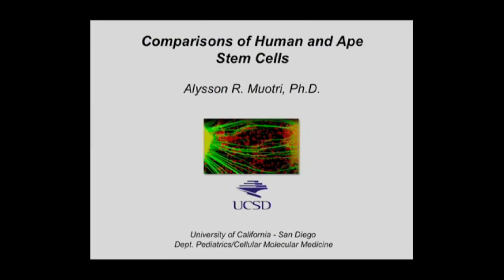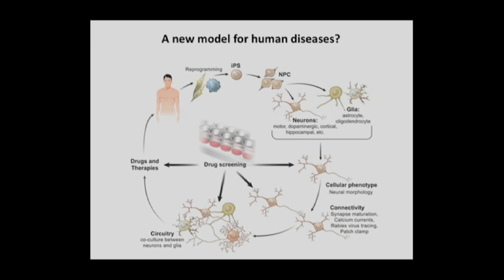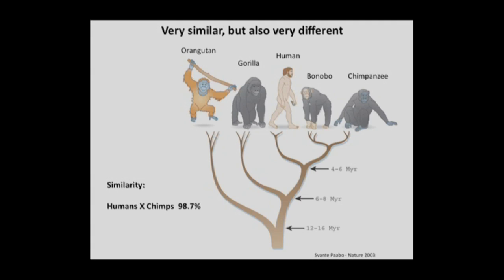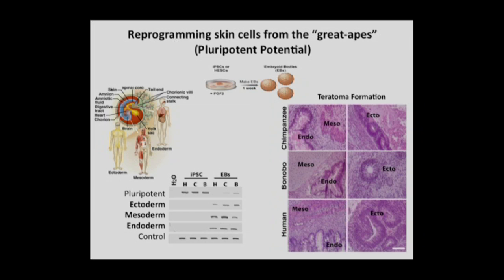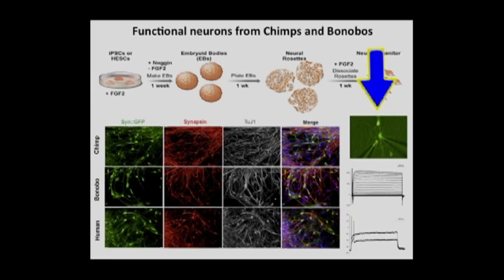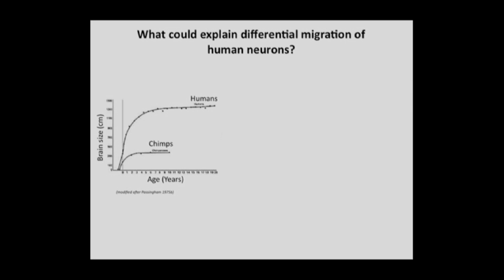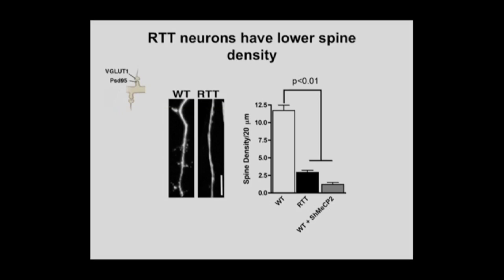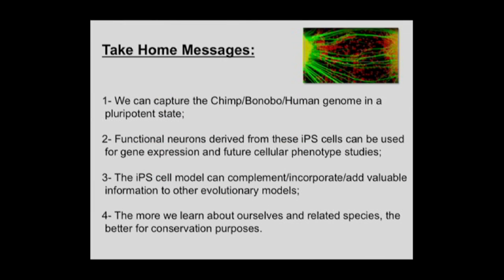CARTA: The Genetics of Humanness: Alysson Muotri - Comparisons of Human and Ape Stem Cells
Alysson Muotri, Assistant Professor at UC San Diego, focuses on human brain development and evolution, exploring mobile elements as generators of neuronal diversity.  He is also interested in modeling neurological diseases using human induced pluripotent stem cells. Series: "CARTA - Center for Academic Research and Training in Anthropogeny" [Science] [Show ID: 21983]